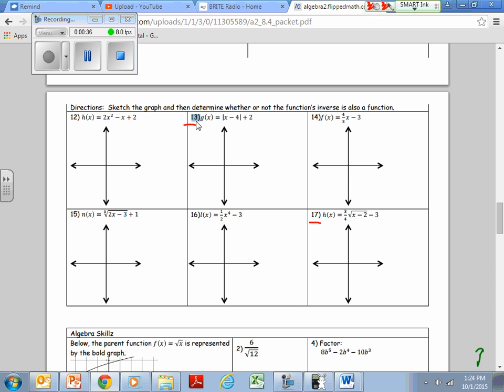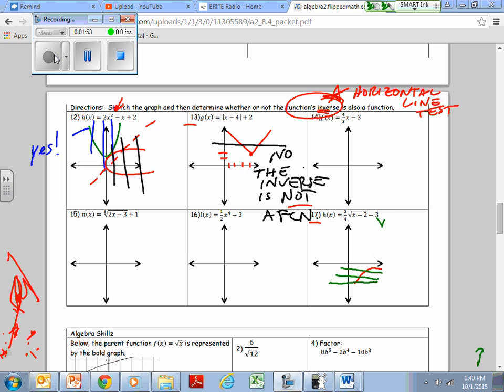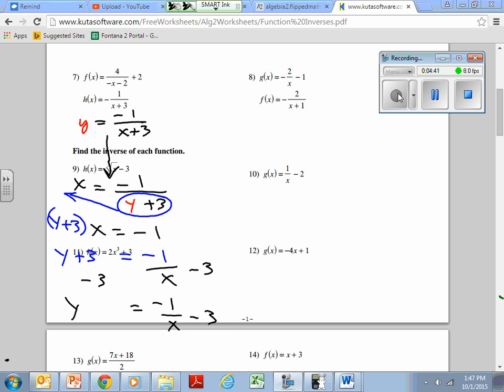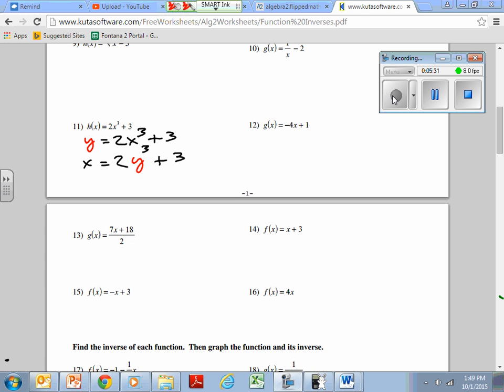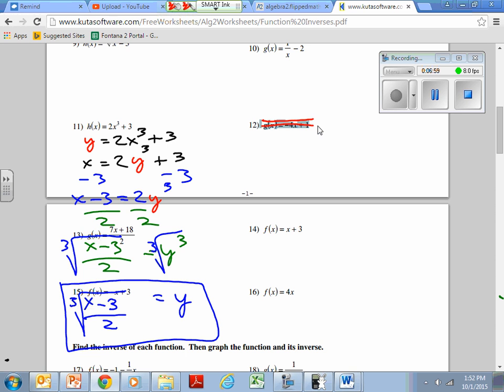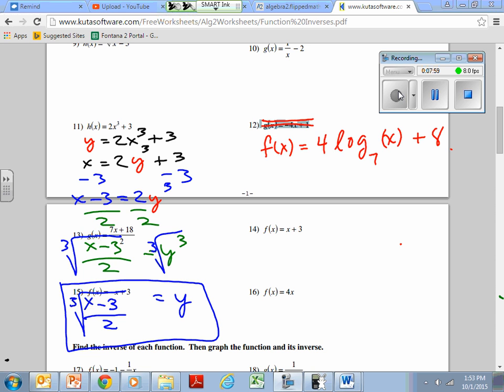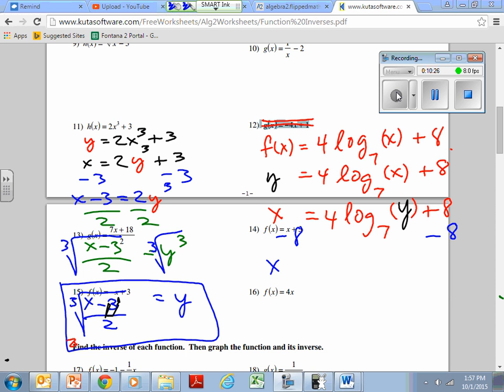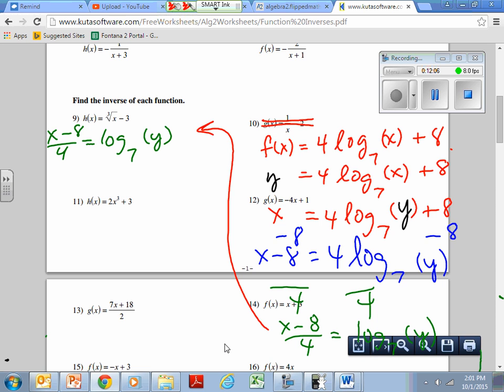alg 2b u9 inverse assess review oct 1 thr